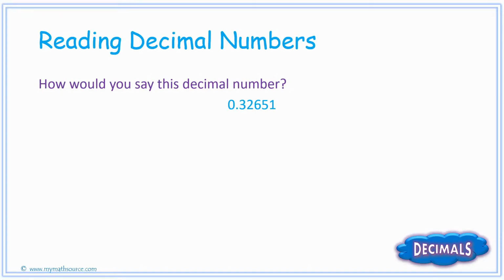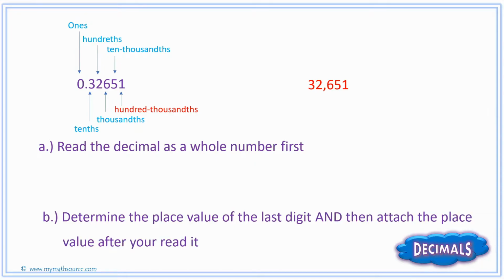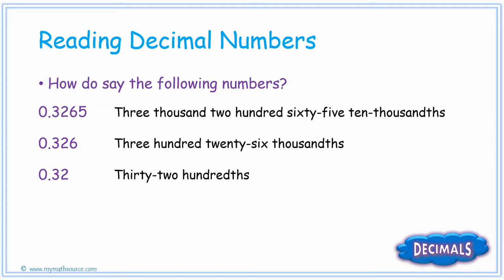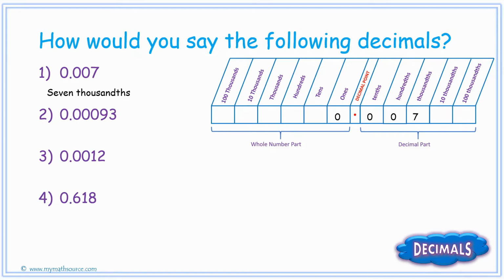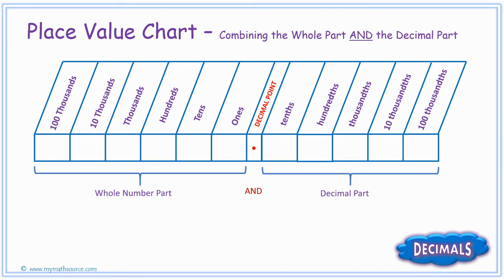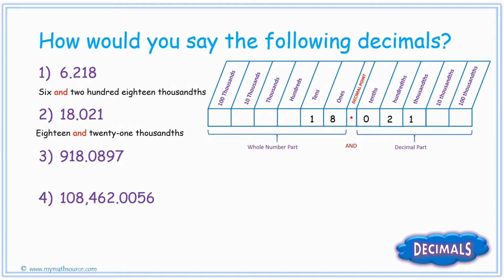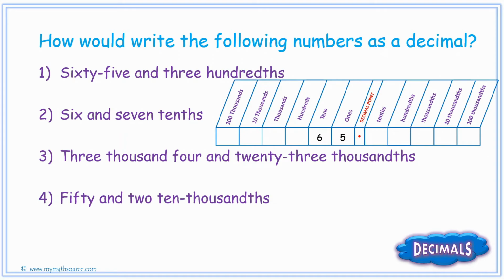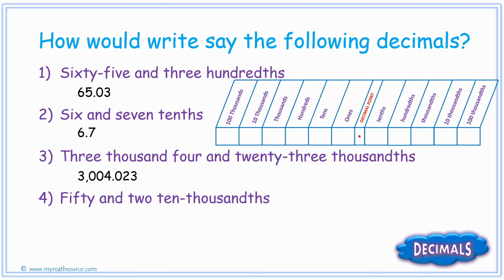Decimals - How to Read and Write Decimal Numbers Part 7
In this lecture you will learn how to read and write decimals correctly.  When you listen to a sports commentator you may hear them say a number such as thirty-four hundredths.

Do you know how to write that number correctly?

After this lesson you will be well equipped to both read and write decimals numbers. This lesson has an accompanying work packet and an assignment with an answer key, that can be done along with the lecture.

These resources are great for classrooms, homeschool, or those preparing for standardized tests.

WOULD YOU LIKE THE ENTIRE DECIMALS COURSE?
If you would like to get the entire course with the accompanying lecture work-packets, graded quizzes, downloadable activities, and the answer solutions, for one low price,

INTERESTED IN GETTING JUST THE WORK PACKETS?
If you would like to just purchase the worksheets to go along with the video sessions, they can be purchased from the following

Timestamps
0:00